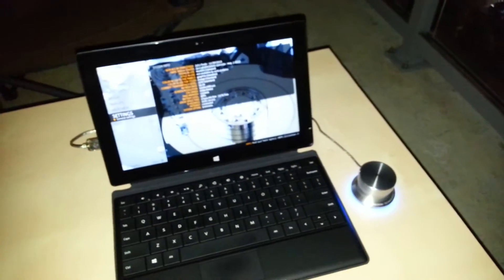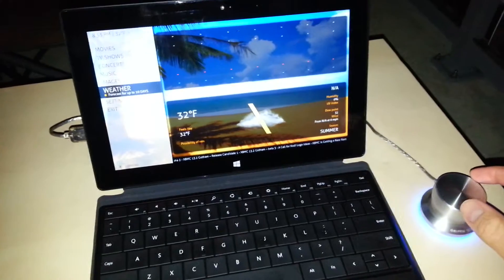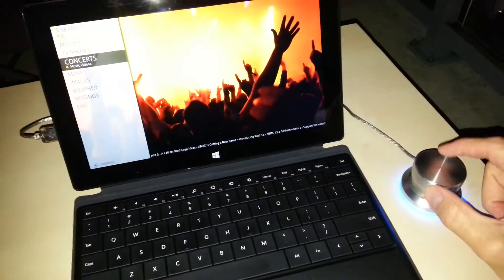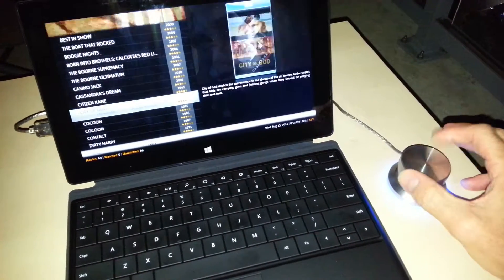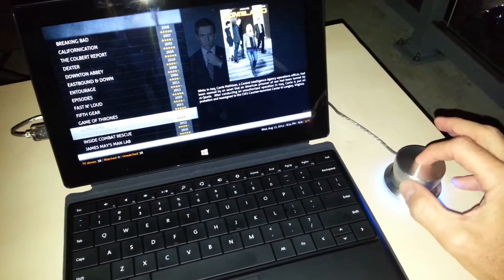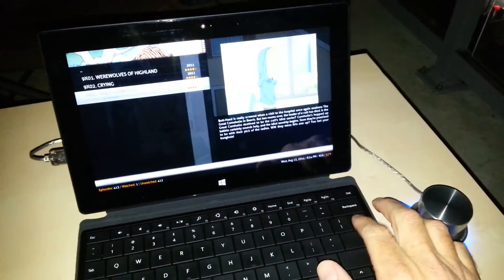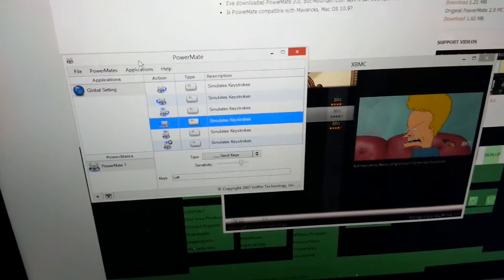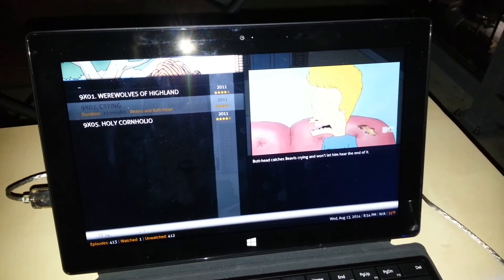Griffin Powermate USB with XBMC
Griffin Powermate USB on Microsoft Surface with XBMC Media Player